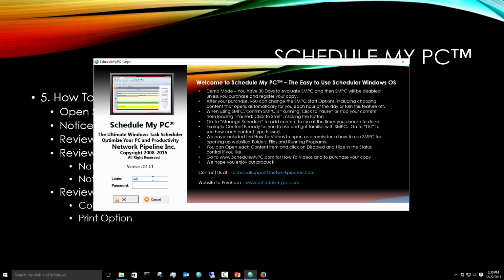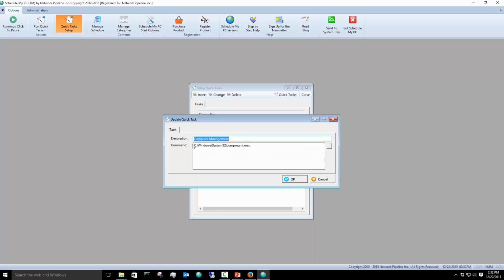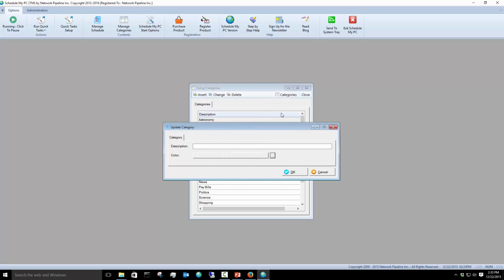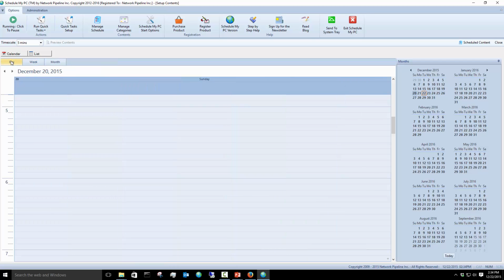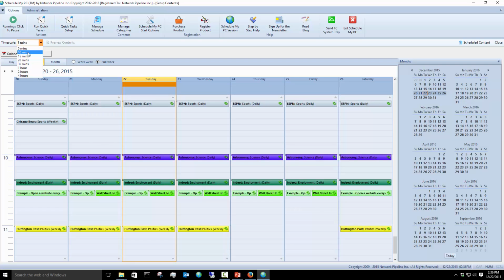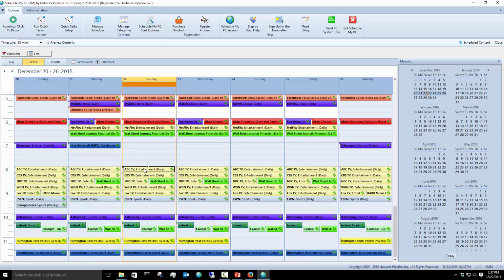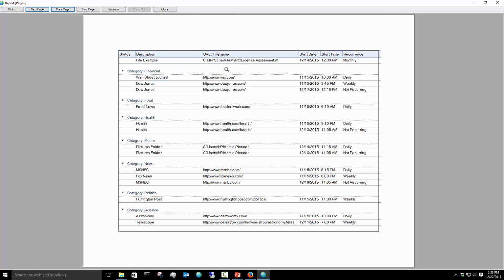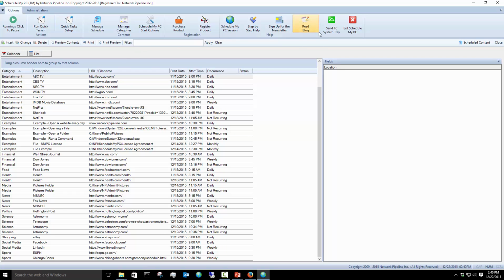5 Task Scheduler - How To Navigate Schedule My PC's Interface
Quickly and easily navigate Schedule My PC to schedule commands, websites, folders and files to open on a schedule.

Schedulemypc.com offers an easy task scheduler to quickly scheduled content on a routine basis-
- Opening applications and programs
- Opening Files
- Opening Folders
- Opening Websites
- Scheduling tasks like shutdown, logoff, hiberenation, restarts, running scripts

Repeat and or Recurr Tasks as frequently as every minute to as long as every year.

Use it to remember to -
- Update your resume once per month
- Daily employment searches
- Opening Quickbooks
- Opening websites - over 20 categories to choose from or add your own

- Opening the company Intranet site for employees
- Having Call Center personnel open programs on a scheduled basis
- great for Network Operations Centers (NOC) and Help Desk updates

for a 30 day evaluation!